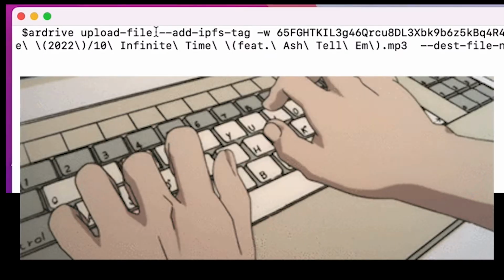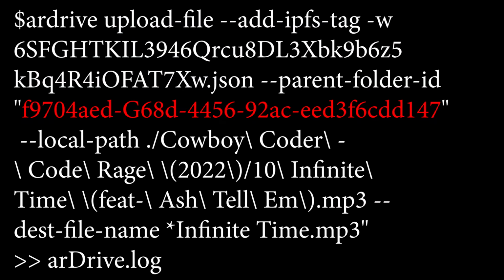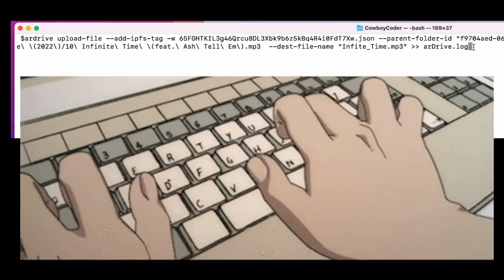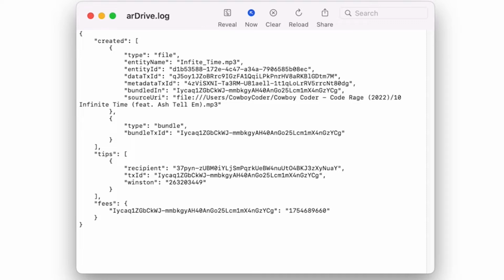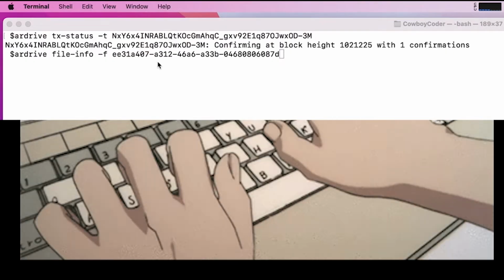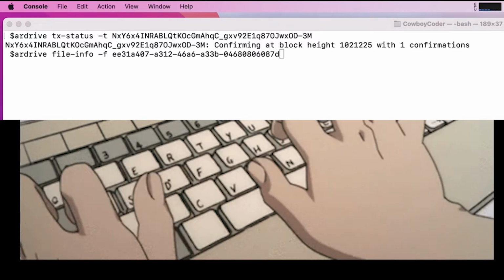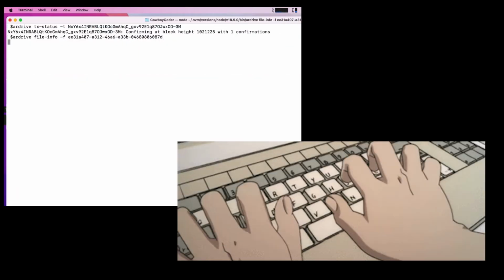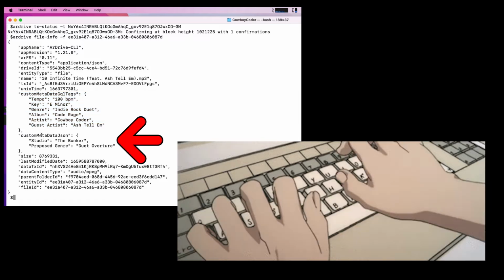HOW TO: Use the ArDrive CLI (w Cowboy Coder) (Part 2/4)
"Know before you lasso!"  In part two of our new video tutorial series on the CLI, Cowboy Coder explains how he uses metadata with the CLI.